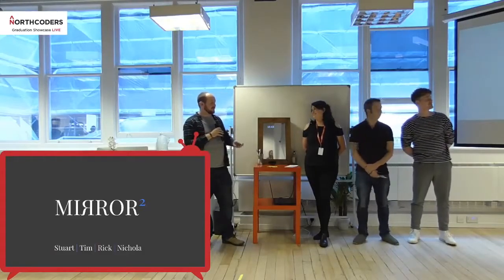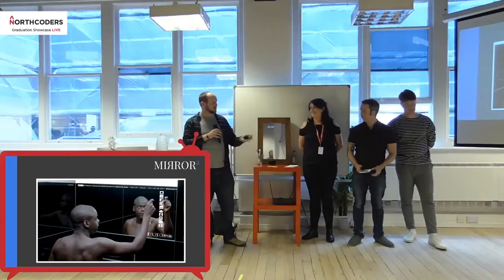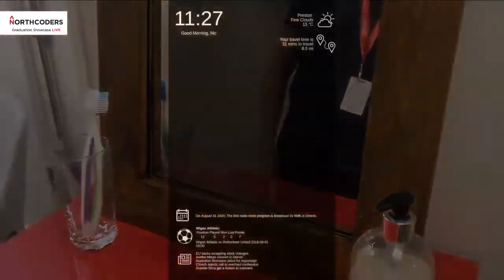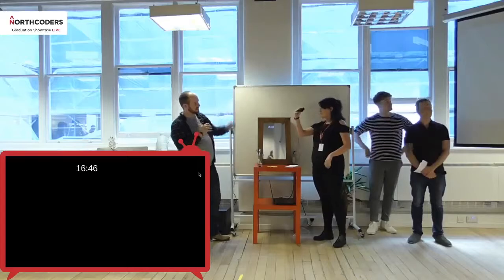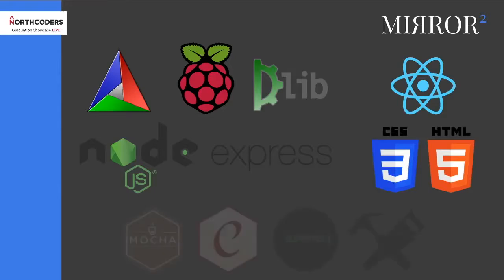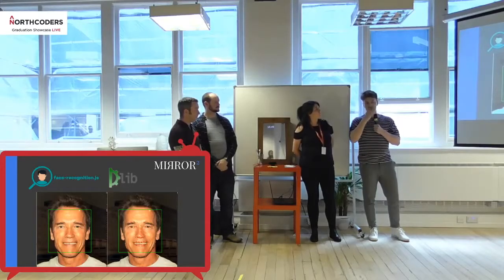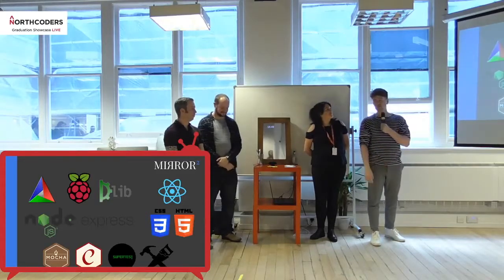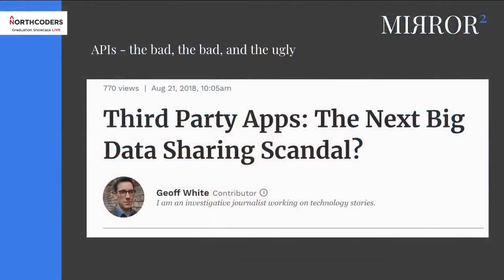Northcoders Graduation Showcase | Team MIЯROR² | 31st August 2018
Team MIЯROR²  used smart mirror technology to create a facial recognition based mirror assistant supported by Raspberry Pi React and Node.

Users look into the mirror to see personalised info, including commute time, local weather, social updates and more. Brilliant!